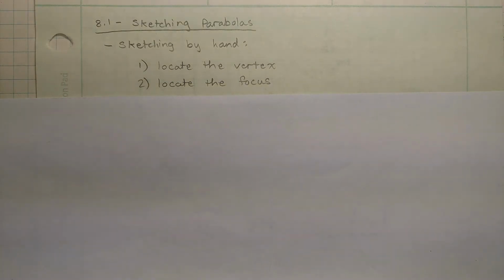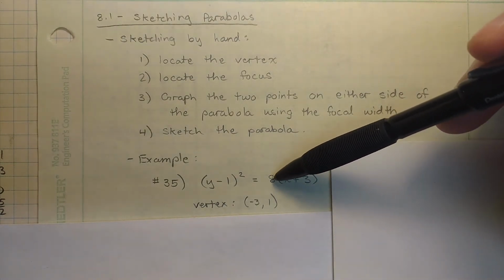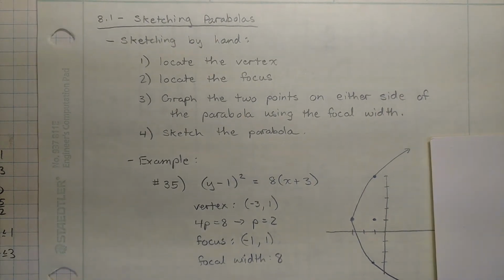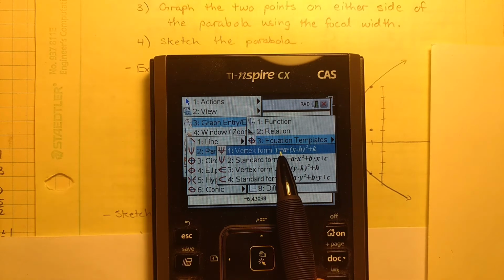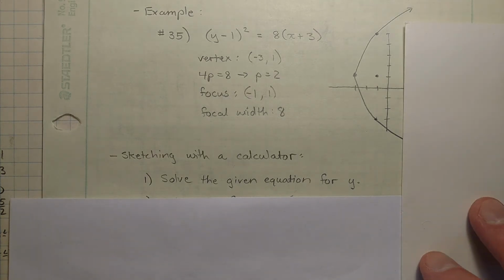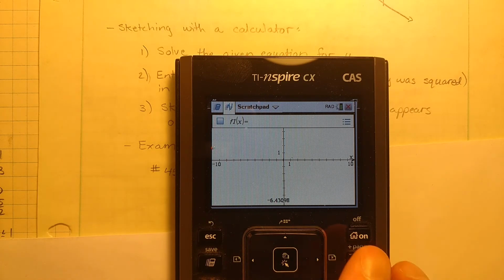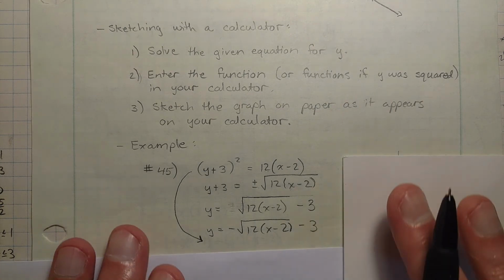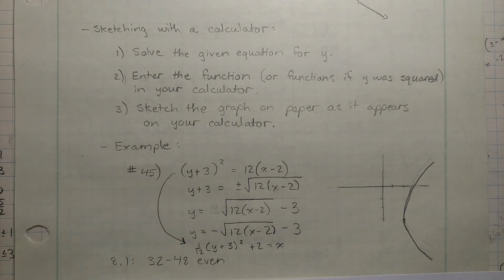Precal 8.1b notes